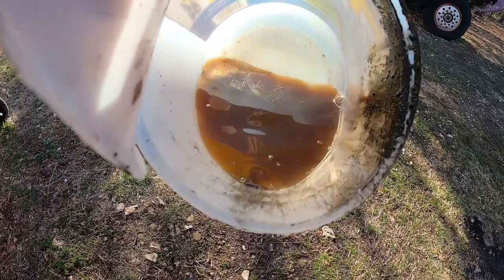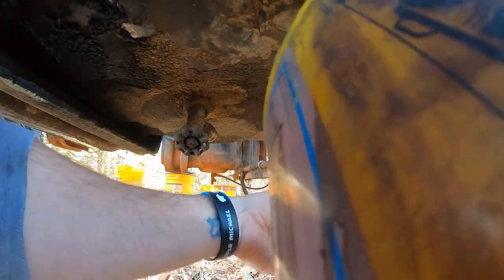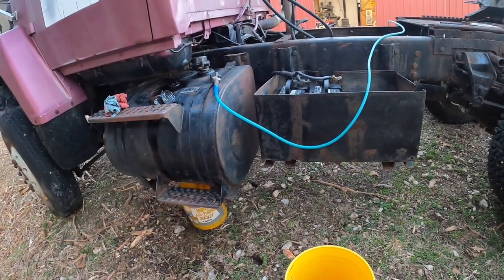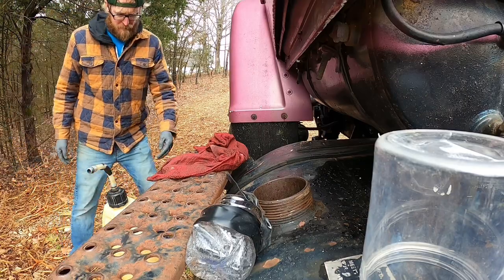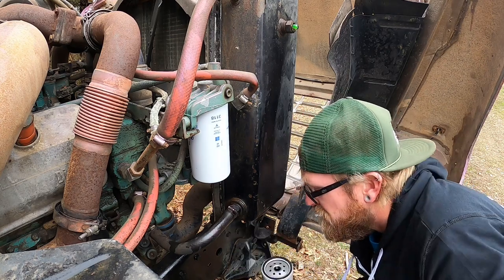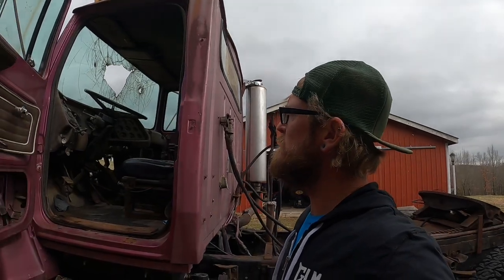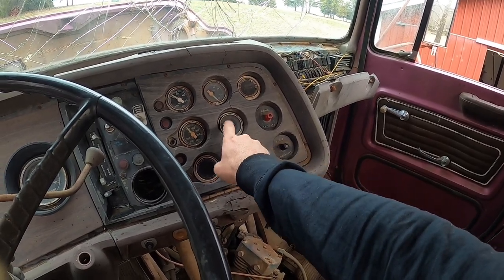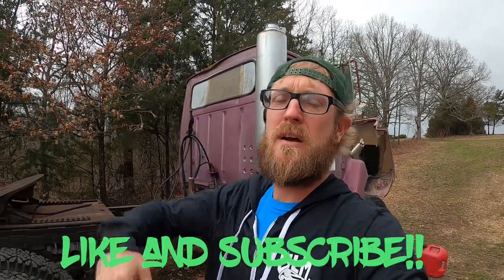Detroit 6v92TA tank flush, new filters, and start up. Progress!!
Buckle up cuz it’s a long one. I’ll be draining the tanks, flushing one out, cleaning lines, adding fuel and filters and finally getting it started up!!